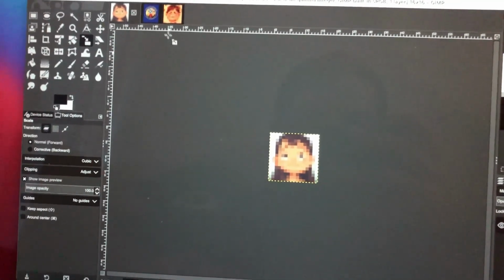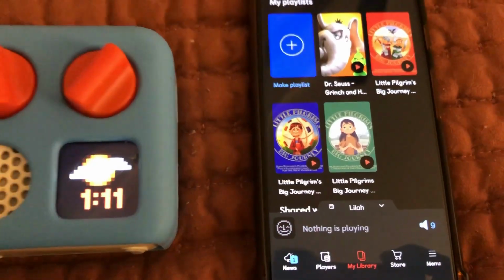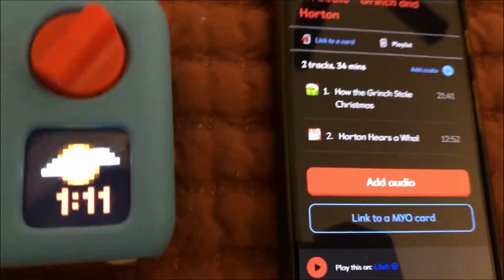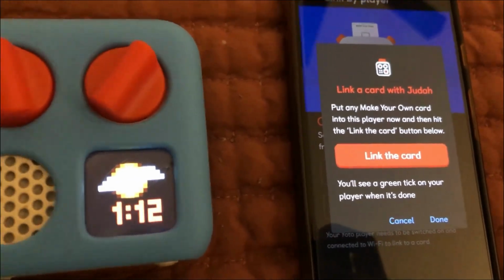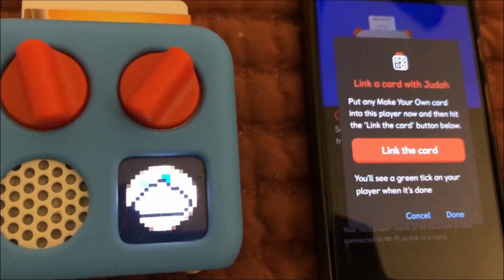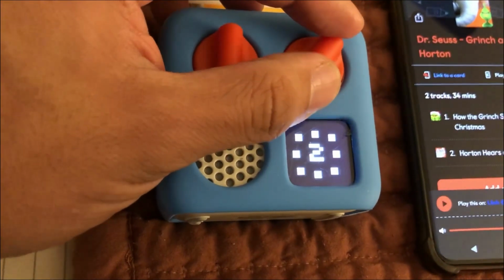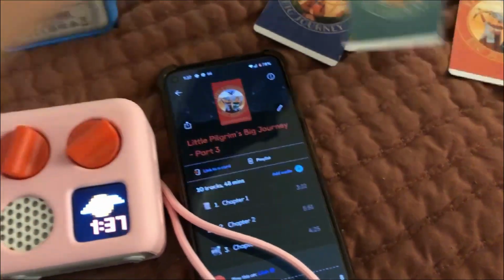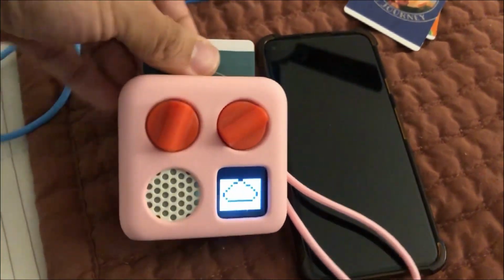How to Make Your Own YOTO Player Cards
Interested in making your own YOTO Player cards?

In today's video, we'll teach you step by step how to create your own custom yoto player cards that function just like the store bought cards!